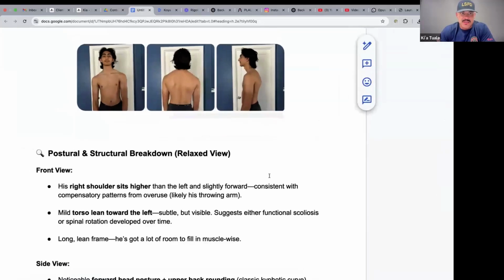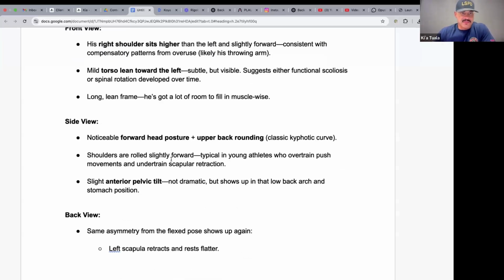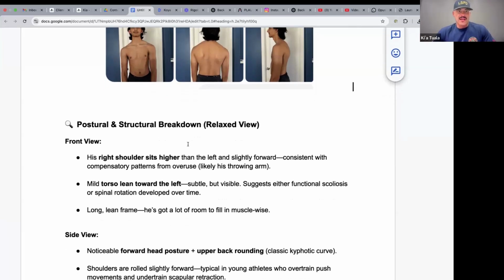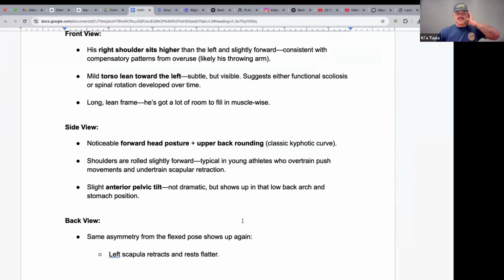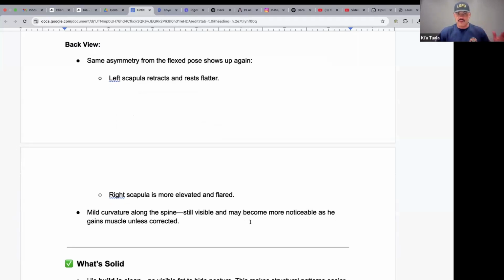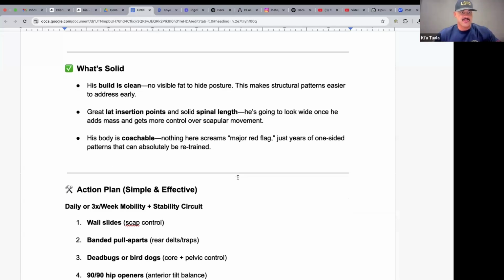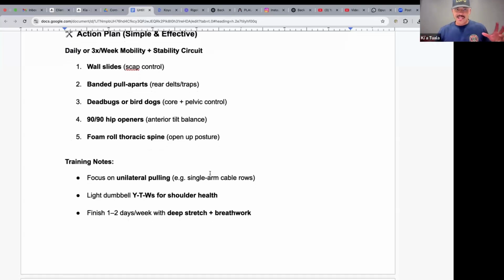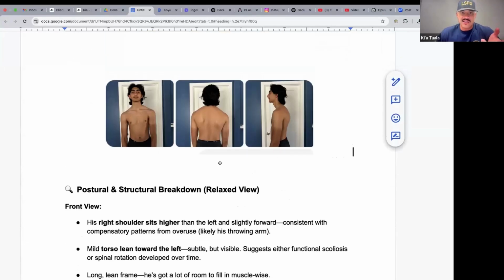Coach Kia's visual assessment of Clients 20 y/o sons progress pictures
This is a video about Coach Kia's visual assessment of Clients 20 y/o sons progress pictures

00:00 Introduction and Initial Review
00:15 Detailed Posture Analysis
01:32 Side and Back View Observations
02:30 Positive Attributes and Potential
03:18 Corrective Exercises and Recommendations
04:15 Conclusion and Final Thoughts